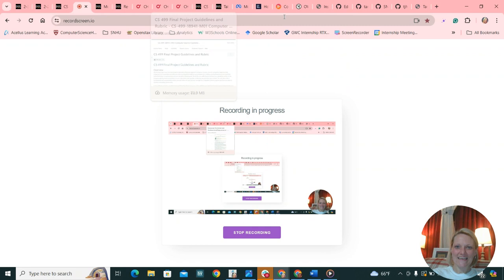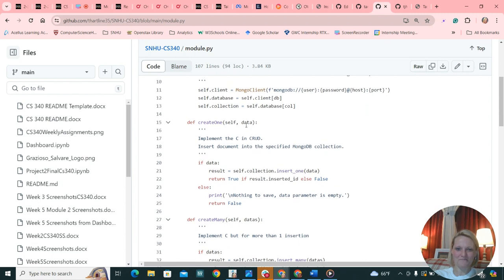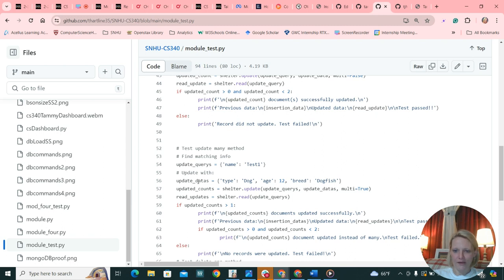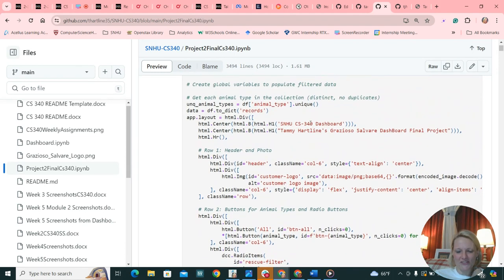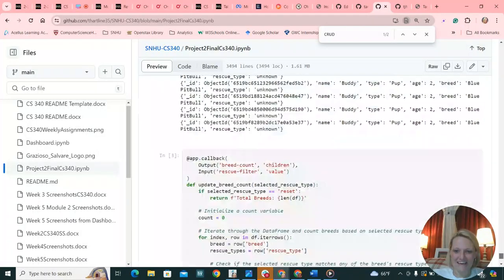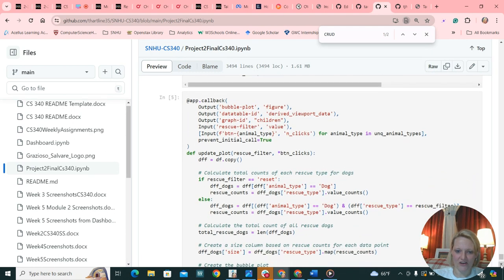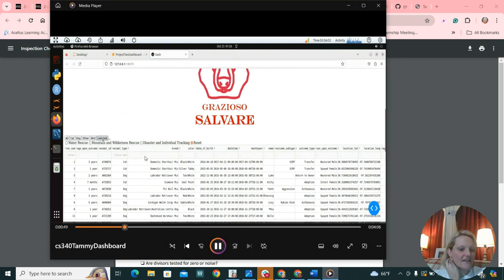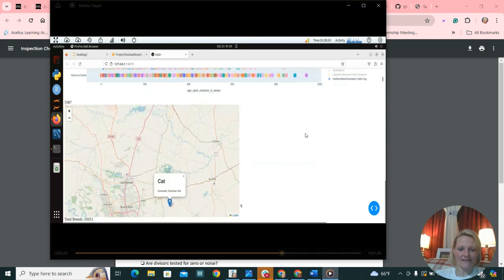2024 Capstone Code Review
Tammy Hartline's 2024 code review for SNHU CS499 capstone.